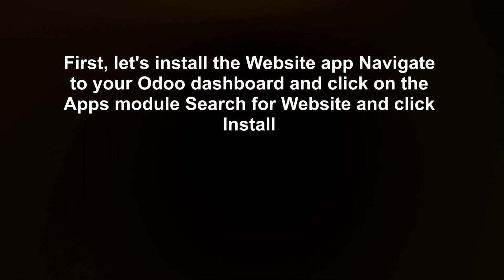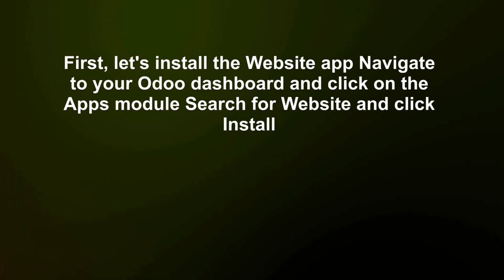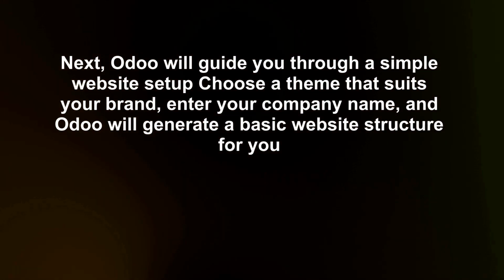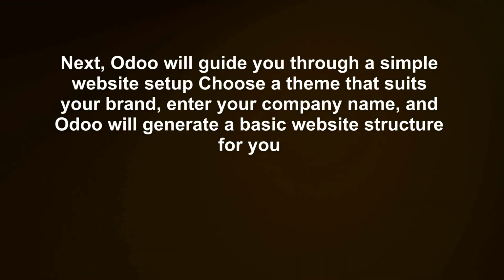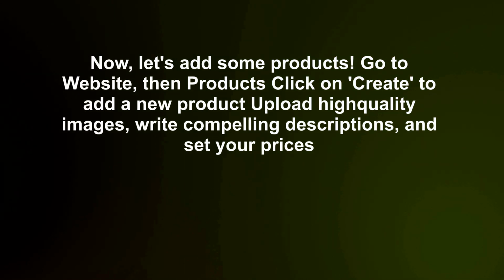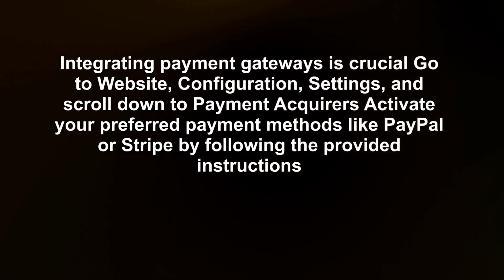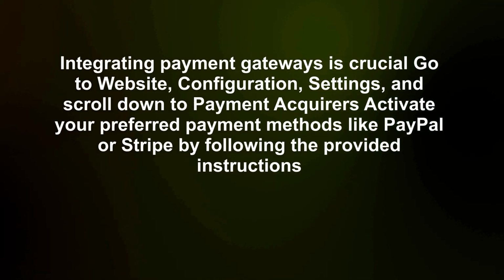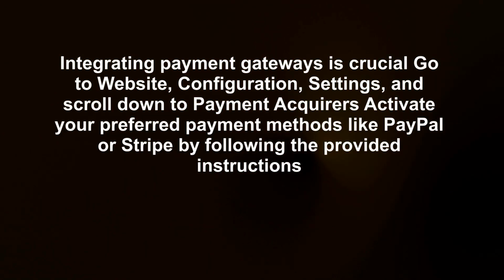How To Create A Ecommerce Site With Odoo - UPDATED!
How To Create A Ecommerce Site With Odoo guides you through building a fully functional e-commerce website using Odoo, covering everything from initial setup to product management and payment gateway integration. Discover how to leverage Odoo's powerful features to create a seamless online shopping experience for your customers.

00:00 Intro
00:10 What is Odoo
00:20 Install Website App
00:31 Website Setup
00:43 Add Products
00:55 Payment Gateways
01:06 Customer Experience